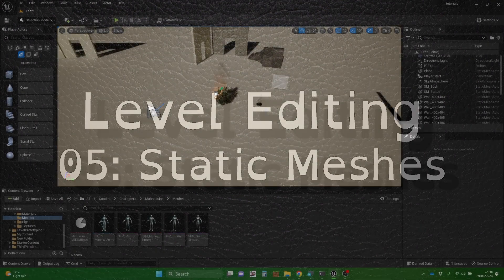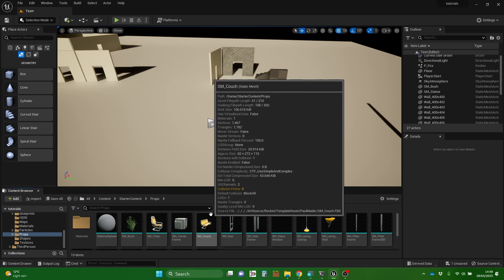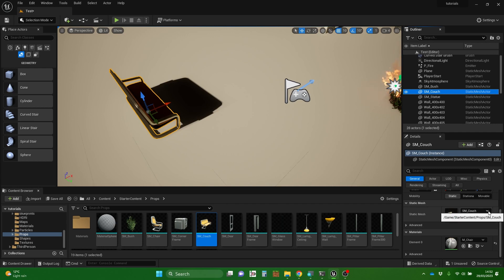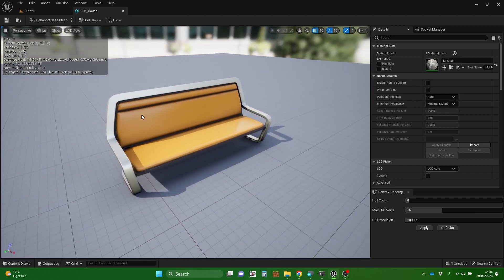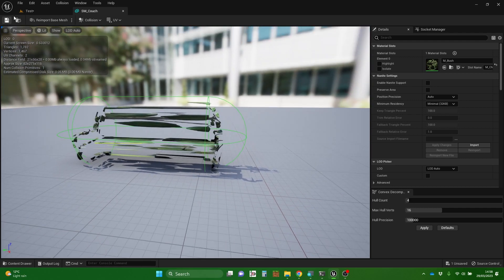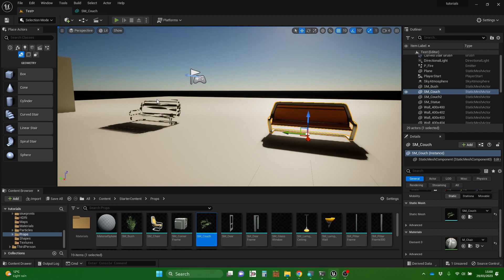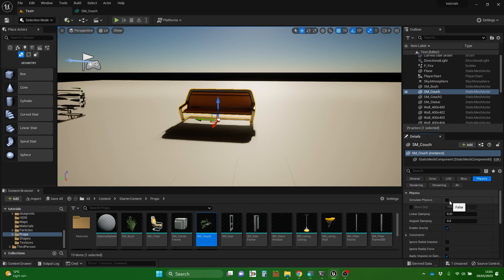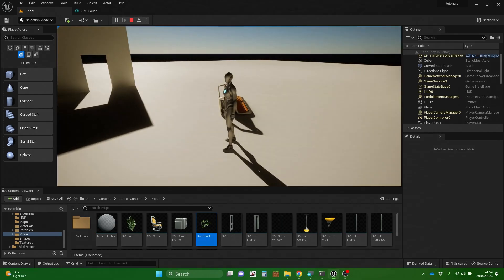Unreal 5 Tutor: Level Editing 05: Static Meshes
This video looks at static meshes in the Unreal Engine. Static Meshes are one of the most fundamental building blocks of Unreal environments, and this video explains what they are, and some of the use of the static mesh editor. It also focuses on simple collision meshes and how to apply them to static meshes. It is aimed at newcomers to the Unreal engine.

It is part of a short playlist designed to get you started in level editing in the Unreal Engine

This channel contains videos on several subjects related to game development (some quite peripherally). These videos have been made for teaching at Northumbria University, but has been made publicly available.